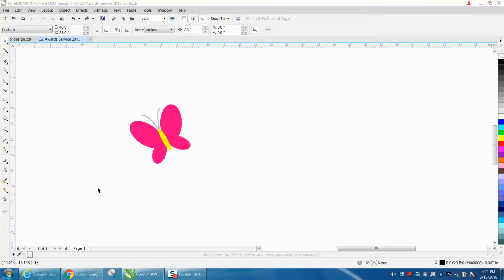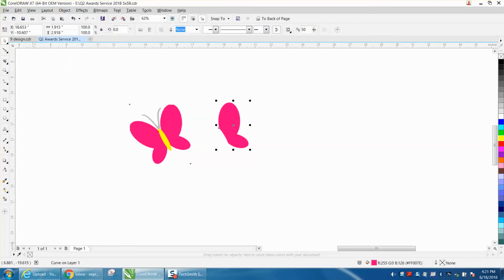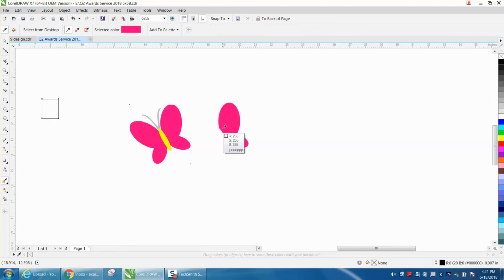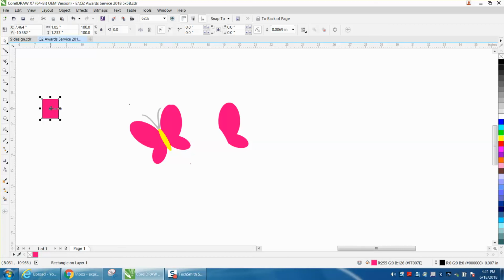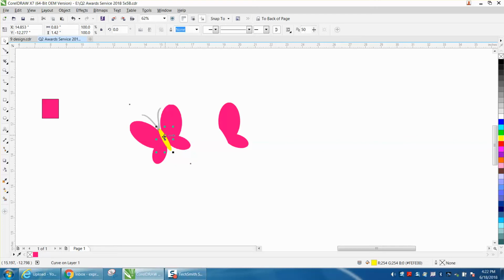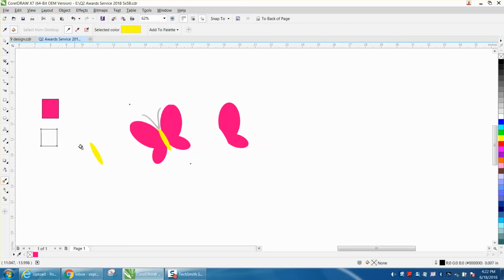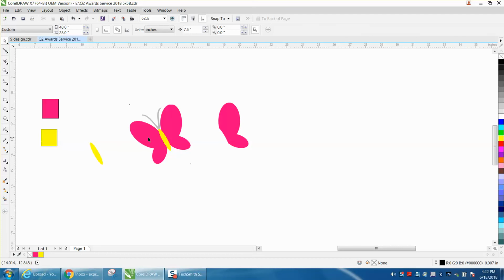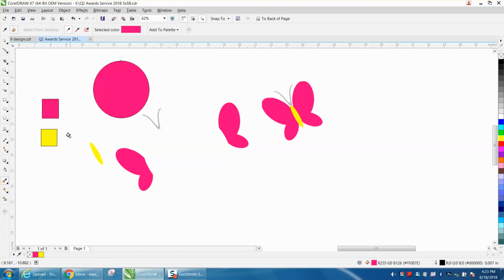Corel draw Tips & Tricks Document Palette Colors Part 2